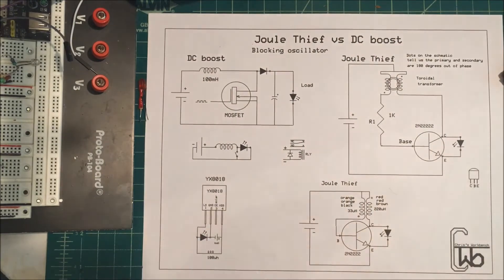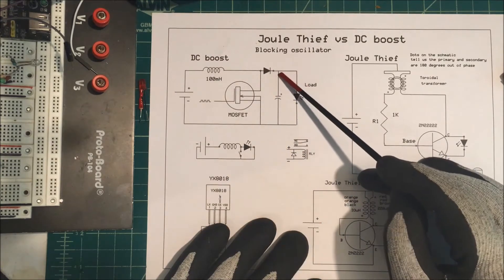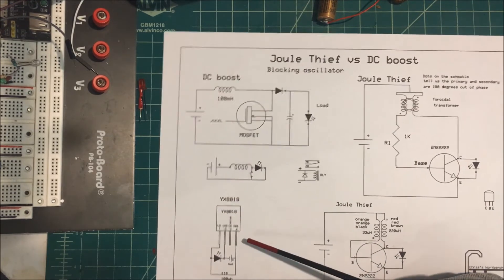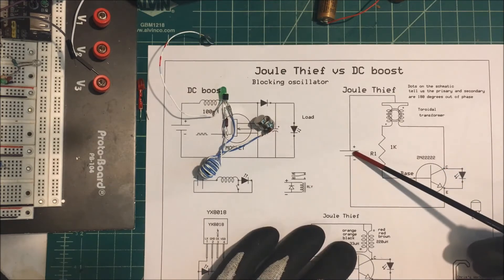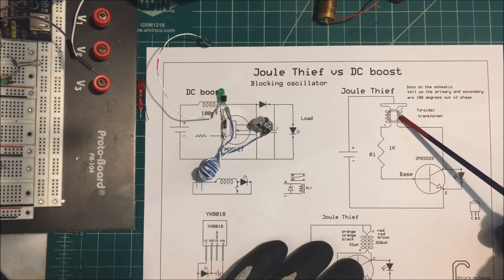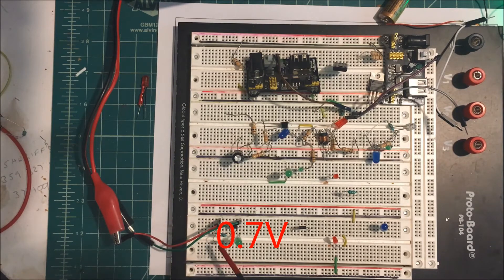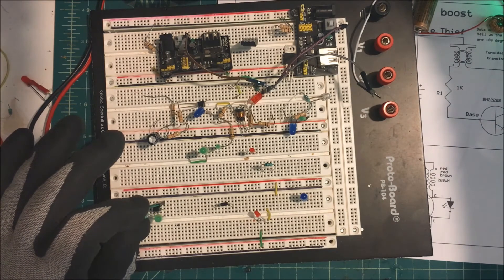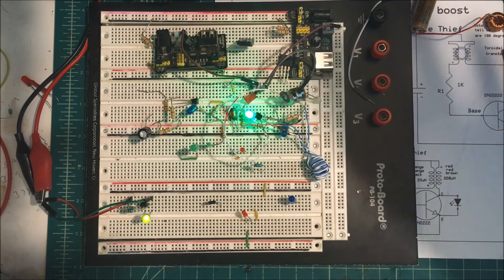Joule Thief and DC booster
DC booster vs Joule Thief